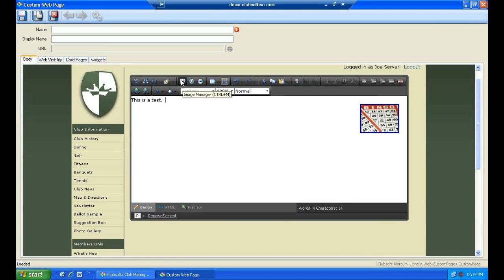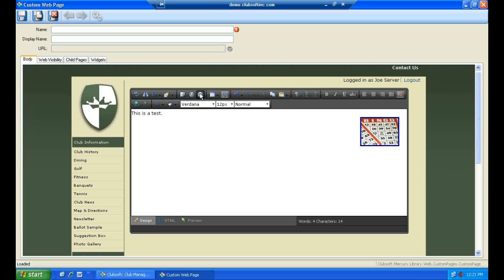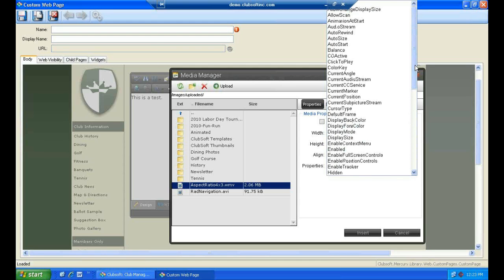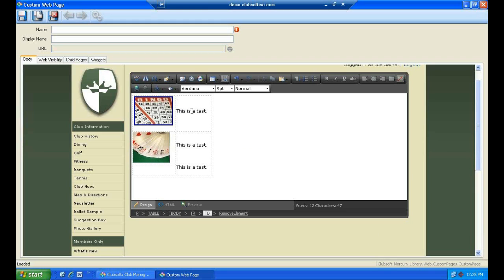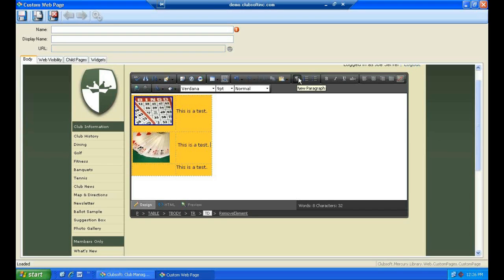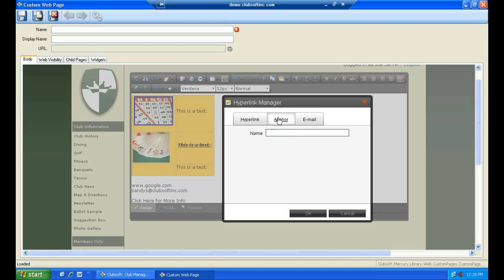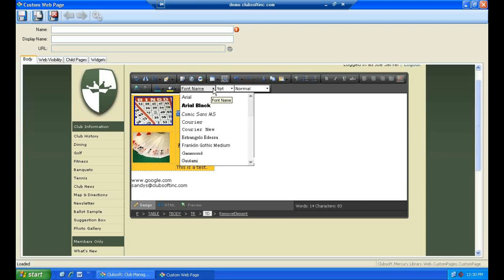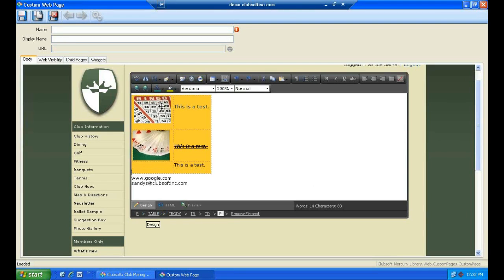BiteSize WebEditor part2